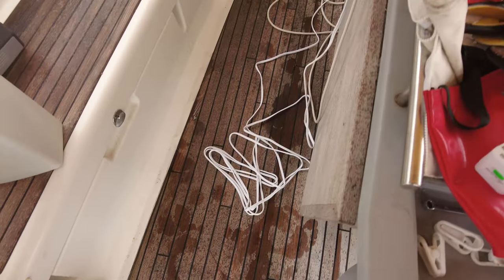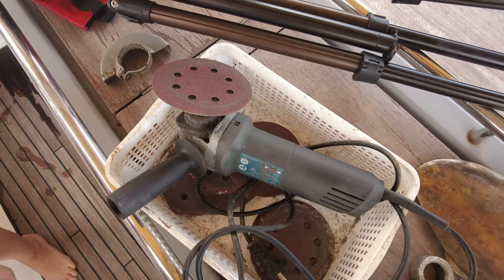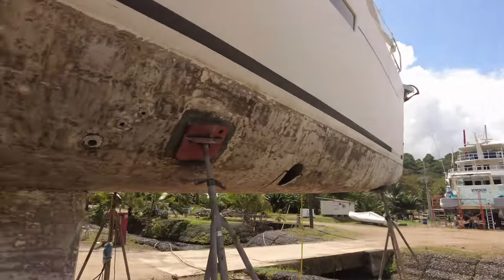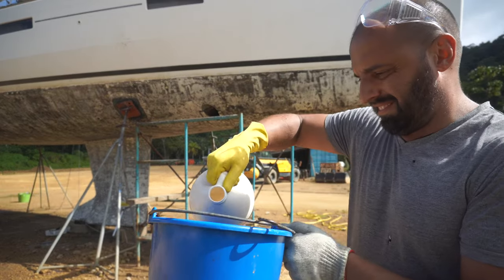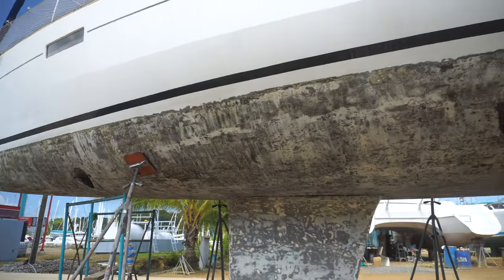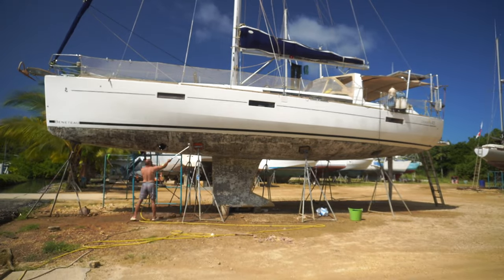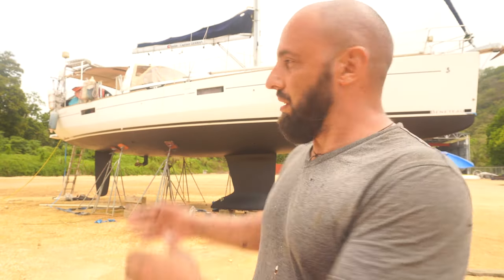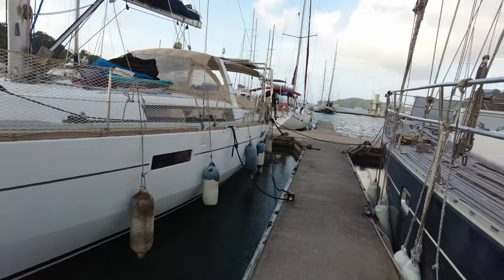Boat Owners Rejoice! This Antifouling Upgrade is a Game Changer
Are you tired of dealing with the never-ending battle against fouling on your vessel? Join us in this video as we explore an innovative antifouling upgrade that promises to change the game for marine protection. We dive into advanced coating solutions that offer superior fouling resistance, helping you maintain marine health while enhancing your boating experience.

🛠️ What You'll Learn:

Effective fouling prevention tips
Proactive maintenance strategies to improve your boat's performance
Insights on the latest marine coatings
How these coatings can serve as a fouling therapy for your vessel
Whether you're looking for preventative measures or simply want to stay ahead in your boating game, this comprehensive guide to marine upgrades is perfect for you. Learn how these performance coatings can revolutionize your boating experience, making fouling solutions easier and more efficient than ever before.

📅 Video Chapters:

00:00 – Beginning
00:28 – Preparation for sanding, required tools
03:27 – Bottom sanding
07:07 – How to clean dirty gelcoat from organic
09:51 – Keel: How to cover metal with primer
11:53 – Boat washing
12:44 – Paint boat with primer
13:50 – Antifouling with BECC Antifouling
15:08 – Going to the water, some more paints
16:25 – Finally, back to the water
Primer I used: Hempel Pompadour
Antifouling: Becc Eco Speed (For speed boats, I like to clean the boat more often, soft antifouling is not good for it)

✨ Don't miss out on this essential information for every captain and boat enthusiast. Tune in now and discover how this antifouling upgrade can elevate your boating adventures!